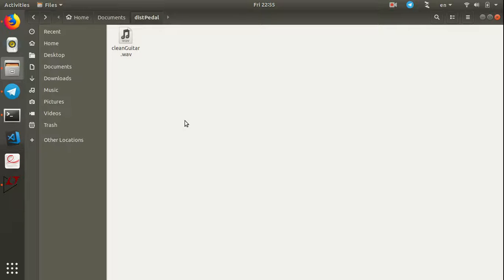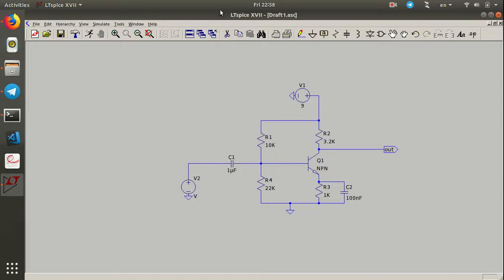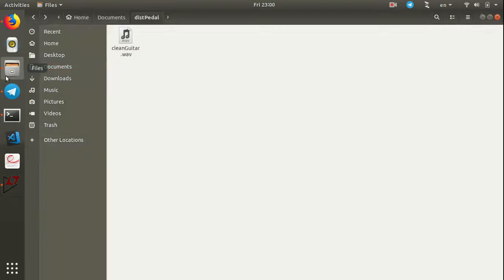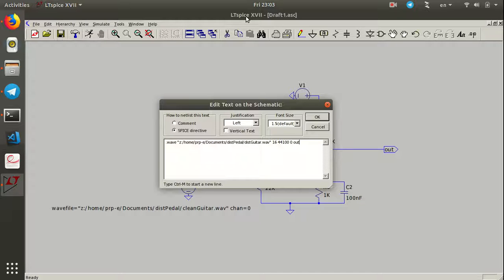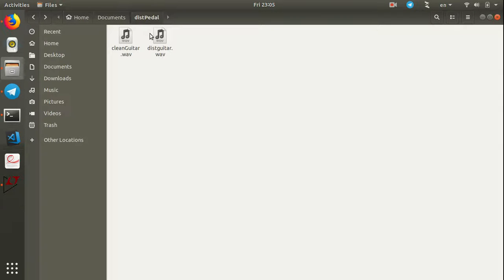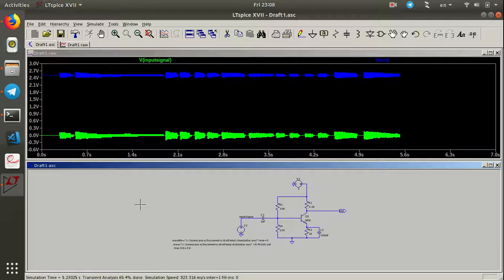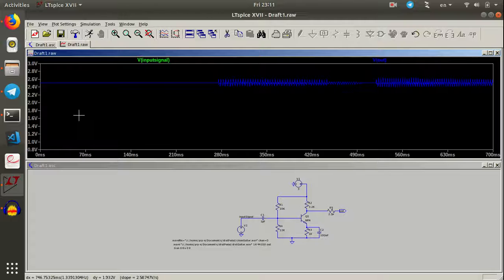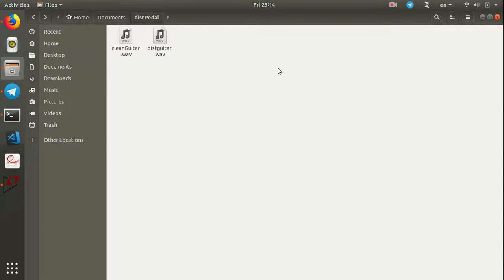Science Behind Music - Episode 1 - Distortion Pedal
Greetings guys!
I decided to share my experience and knowledge about electronics and computer science behind music industry in a series of videos.
I studied Computer Hardware Engineering, and I am an electronics hobbyist.
In this video I explain about a simple distortion pedal circuit with the worst accent ever :D . I made a few mistakes (like saying "made" instead of "watched") but I tried to keep my video informing and entertaining.
I make more of these videos later. I hope you enjoy these videos!